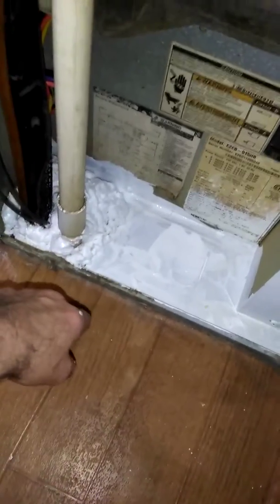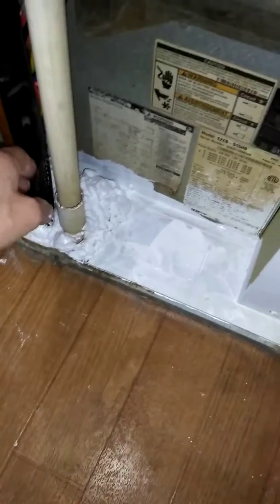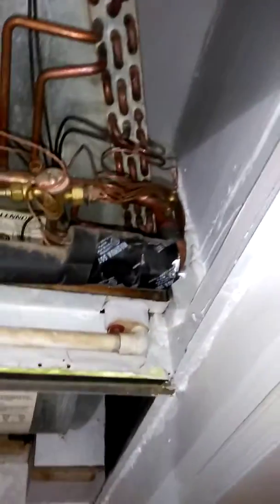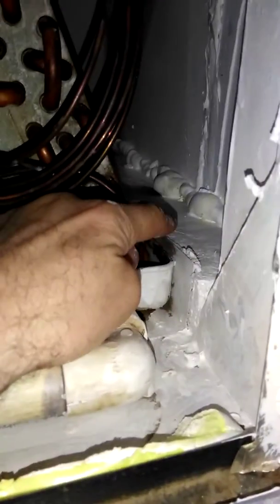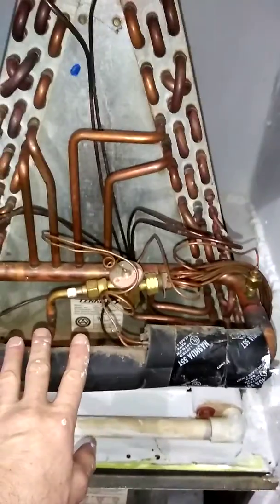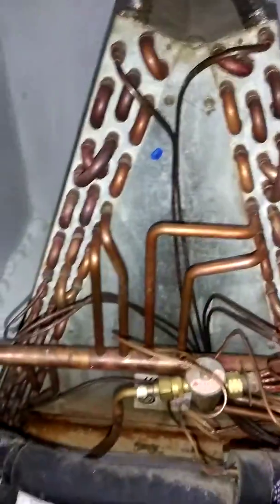Hvac filters prep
Hepa hvac, uv , electrostatic filter